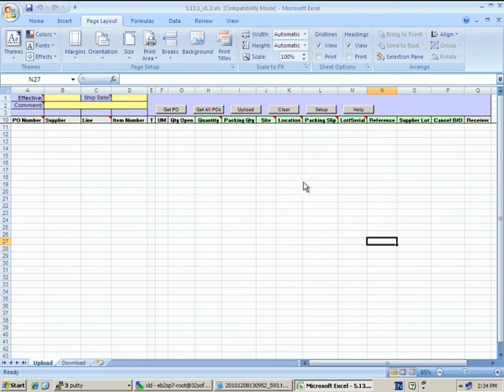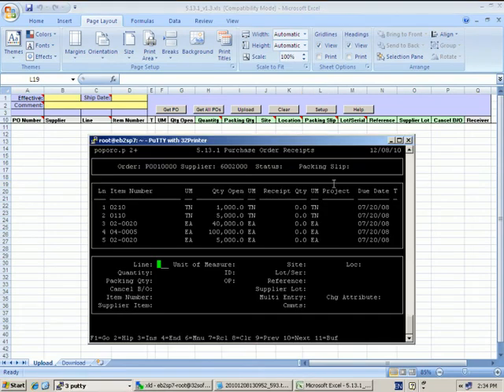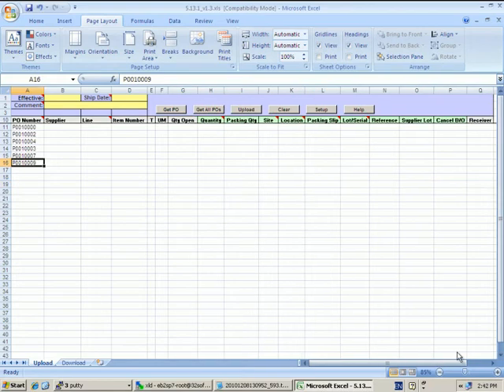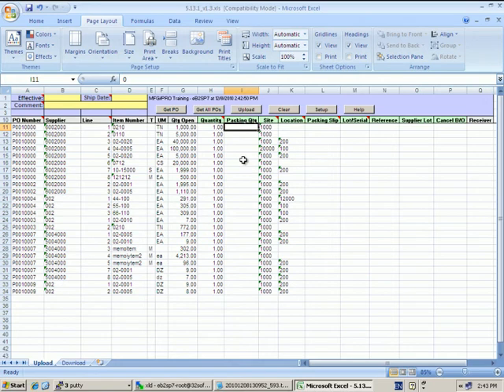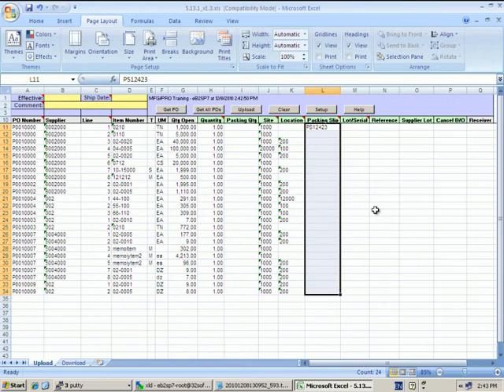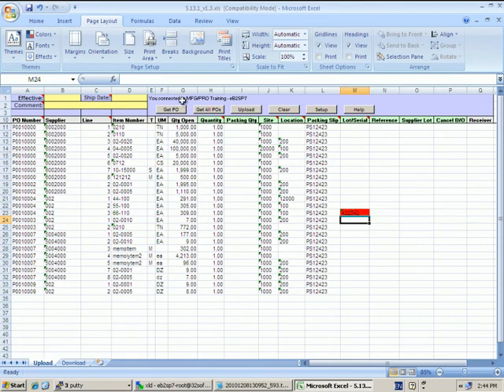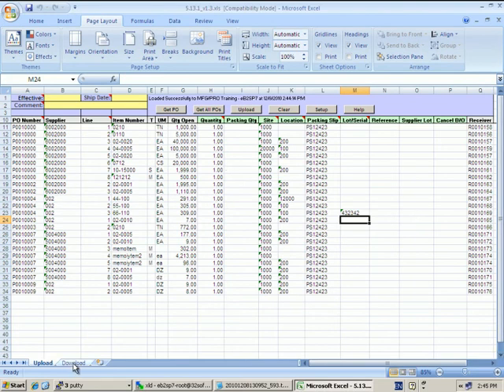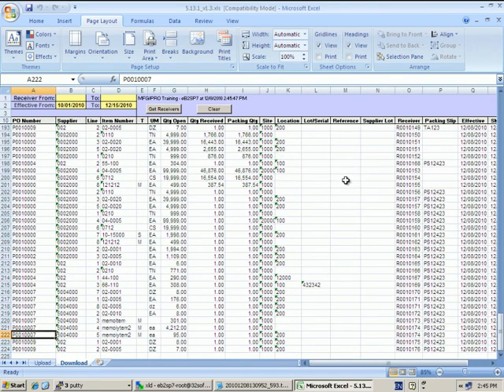QAD PO Receipts Excel Loader - 32Soft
Processing PO Receipts from Excel spreadsheet. Powerful Excel Interface and very easy to use.